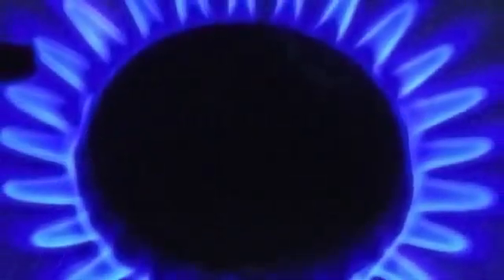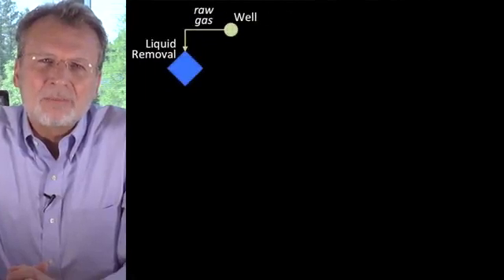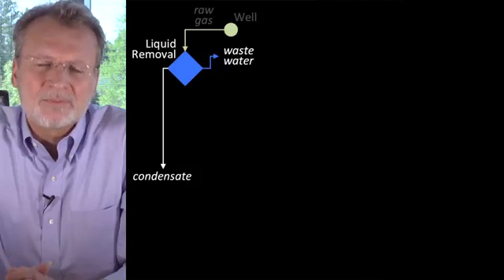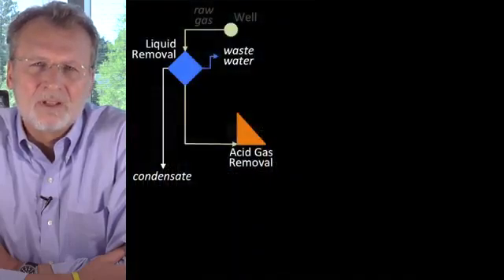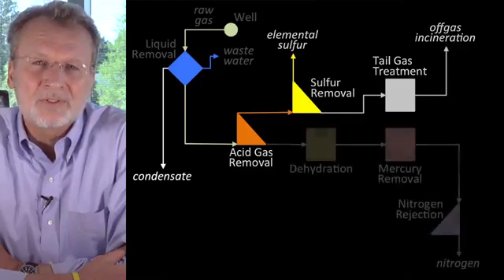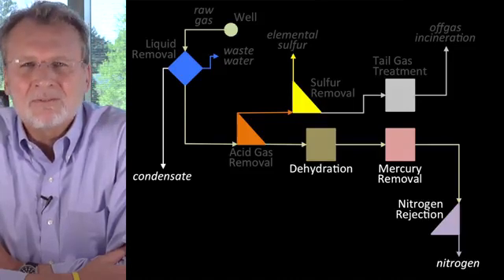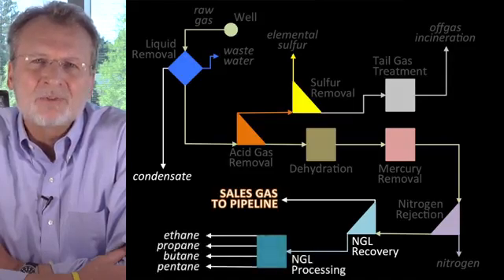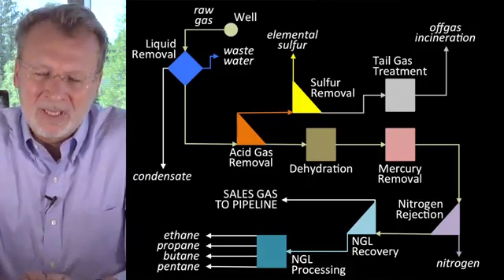Processing Natural Gas